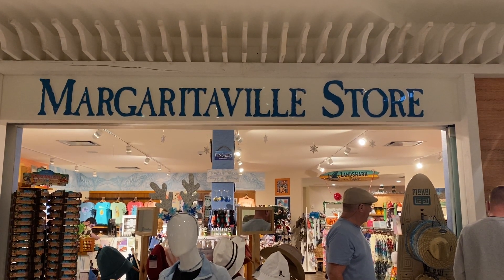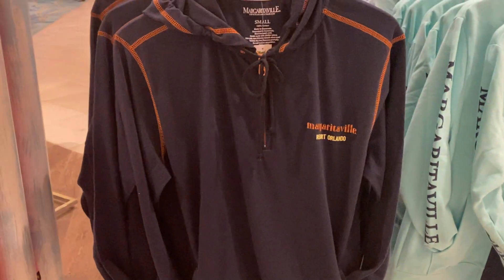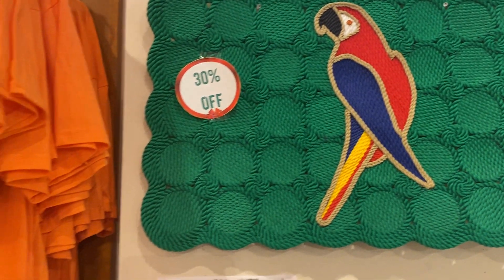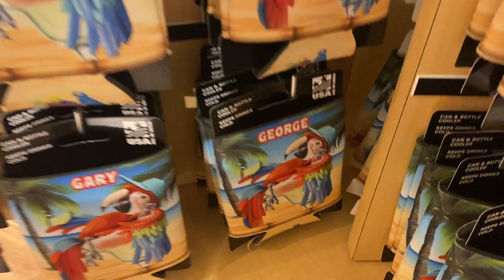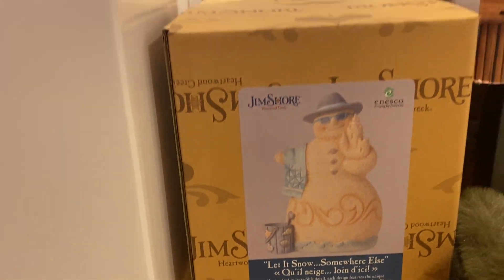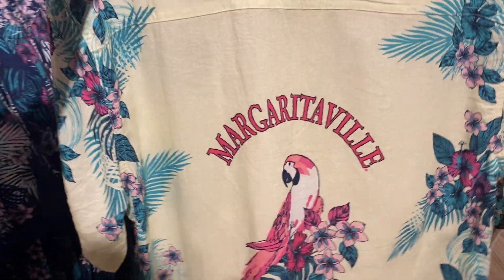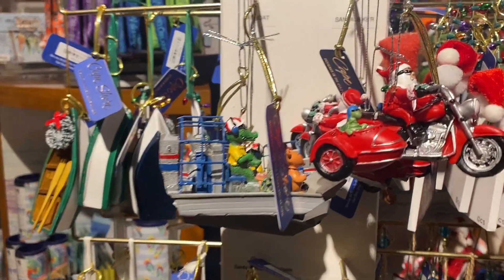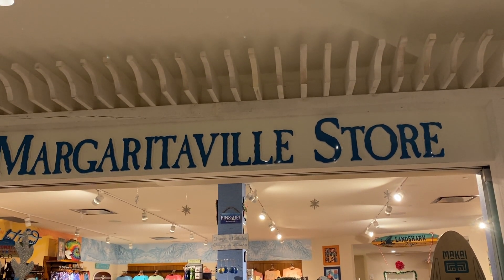Shopping at the Margaritaville Resort Store in Orlando Vlog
Come see all the tropical and festive merchandise the Margaritaville store has to offer this time of year. From bright t-shirts to personalized glass holders, holiday ornaments to souvenir magnets, this store has anything you can imagine to remember your vacation by! Come shop with us! Enjoy!